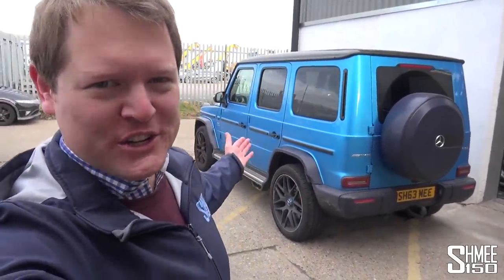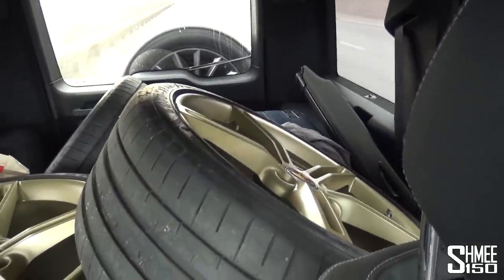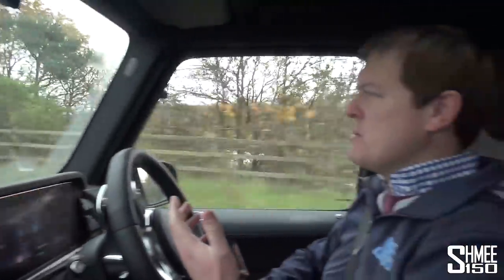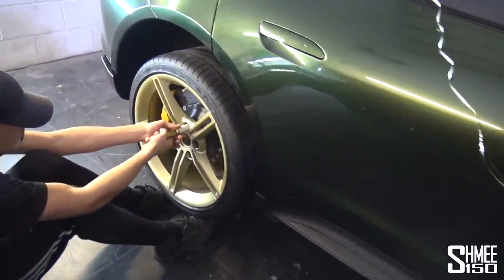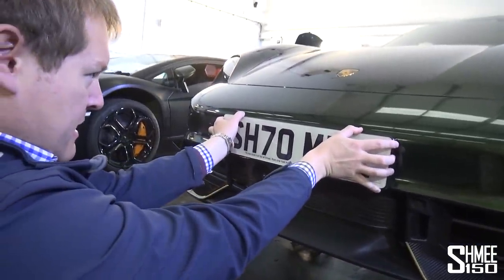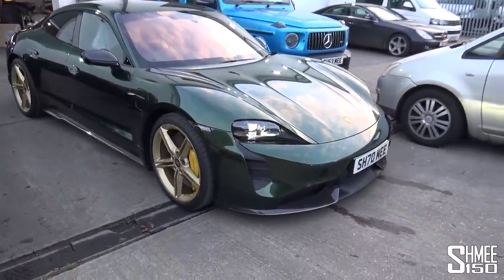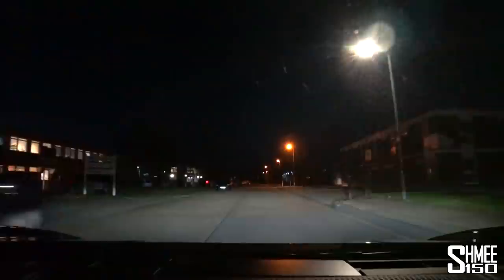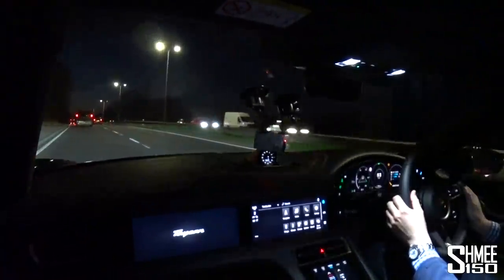My Porsche Taycan is COMPLETE! Wrapped in Midnight Green and Gold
It's done and the result is perfect! My Porsche Taycan Turbo S, the first EV in the Shmeemobiles is now completely transformed into Midnight Green with Aurum Gold wheels and wow does it look good. Join me to collect the wheels from Whoops, to deliver them to Dub Customs for the finished effect.

Starting at Whoops Wheel Fix It with the AMG G63, let's see the finished result for the Taycan's 21" Mission-e wheels now that they are painted in Aurum Gold, the 2019+ colour from Porsche. To match, they've also painted the rear badges for the car in the same colour, and it will be receiving some identical halo and pinstriping details on the car. With them then loaded up into the G Wagon, it's back on the road to deliver them to Dub Customs and fit back to the car.

With added Christmas decorations, the Taycan's Midnight Green wrap is now finished and looking incredible. Join us to complete the process, reinstalling the wheels, and adding the halo details to the carbon fibre, some accent highlights, and refitting the number plates, before getting the car outside for a completed look!

Why didn't I just order it in the colour I wanted? I actually bought a cancelled order car, I didn't choose the spec and I just decided to buy it and make it totally unique as you cannot yet do a custom PTS colour on the Taycan from Porsche at all anyway.

Thanks to Dub Customs for all their help and work on the Shmeemobile wrap:

And thanks to Whoops! Wheel Fix It, I can't wait to see the wheels:

Chapters:
00:00 Intro
00:48 G63 or Taycan
01:32 Gold Wheels
02:40 On the Road
03:29 Wrap Finished!
04:43 Wheels to the Car
06:12 Extra Details
08:03 On the Ground
08:41 Into Daylight
09:29 Final Touches
10:32 Homeward Bound
12:15 Whoops